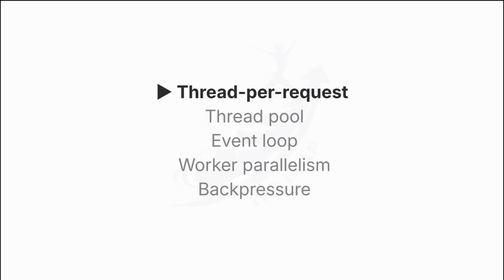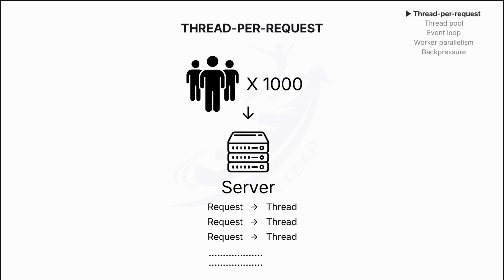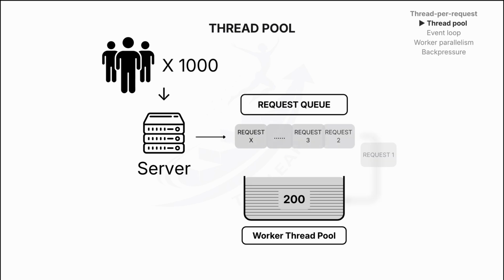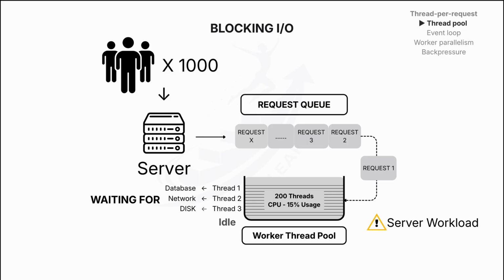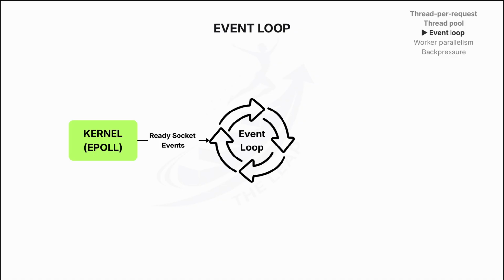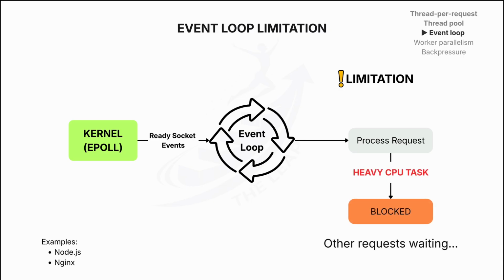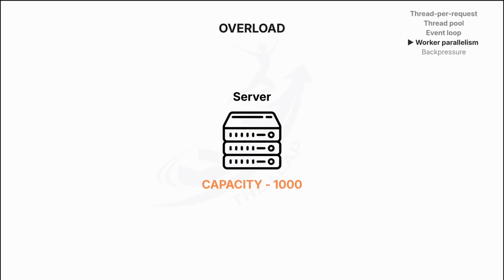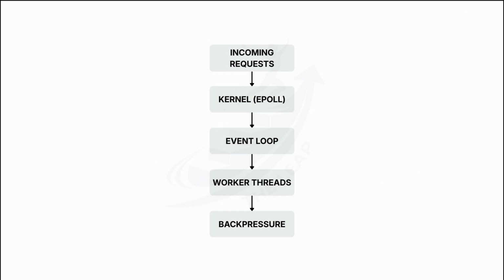How Servers Handle 1,000 Users at the Same Time | Threads vs Event Loop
Threads vs event loop — how servers handle 1,000 concurrent users with only 4 cores. Thread-per-request, thread pools, epoll, event loops, worker parallelism, and backpressure.

1,000 requests hit at once. The server has 4 cores. What happens next?

This video traces the evolution of server architectures: from one thread per request (and why it breaks), to thread pools (and their limits), to kernel notifications (epoll), event loops, and worker parallelism. By the end, you'll have the mental model engineers use when designing scalable systems.

Topics: thread-per-request, thread pool, epoll, event loop, worker threads, backpressure, server concurrency, Node.js, Nginx

⏱ Timestamps:
00:26 - Thread-per-request model
02:00 - Thread pools
03:39 - Kernel notification (epoll)
04:07 - Event loop architecture
05:25 - Worker parallelism
06:07 - System overload
06:35 - Backpressure

This is Episode 02 of The Leap — a series that builds real understanding of backend systems and server architecture. No frameworks. No shortcuts.

The Leap is a series for software engineers who want to understand systems deeply — not just use them. No hype. No shortcuts. Just clarity.